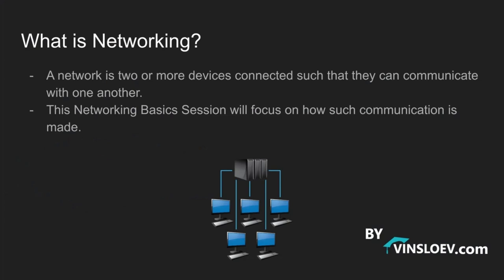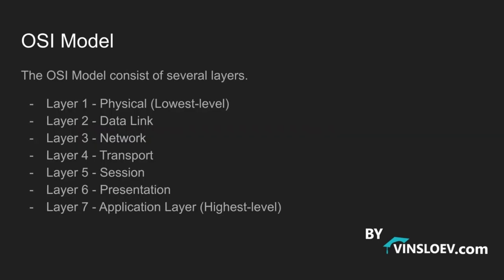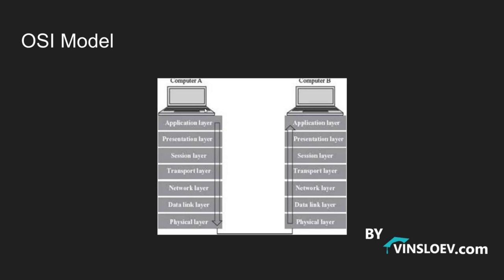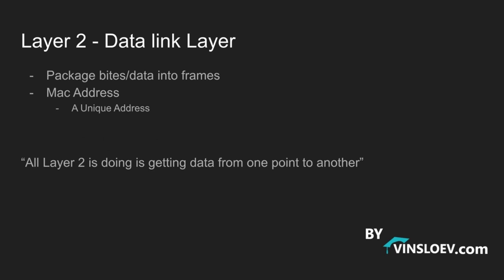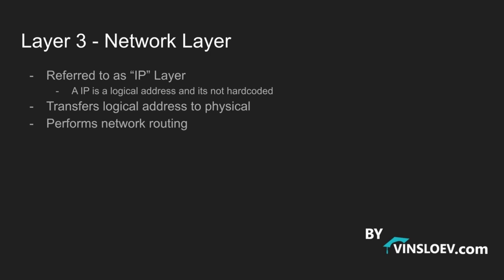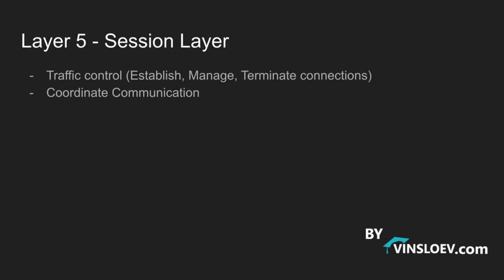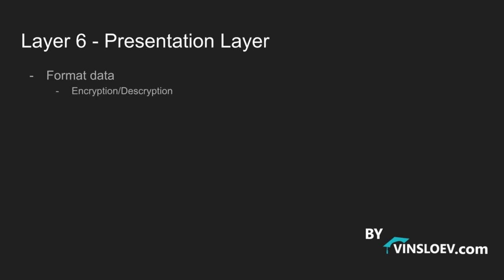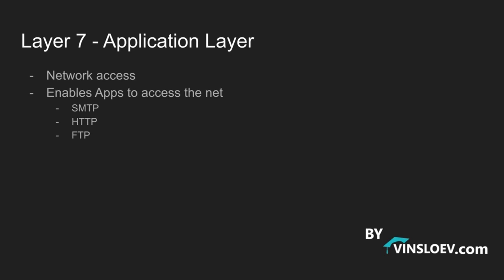Computer Networking fundamentals OSI model Learn TCPIP